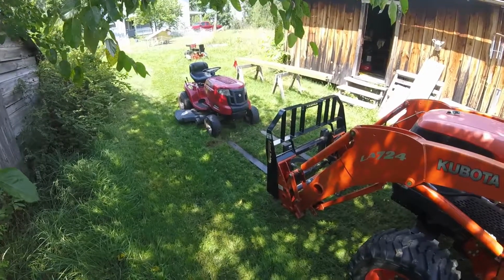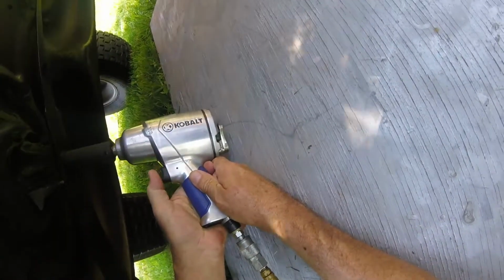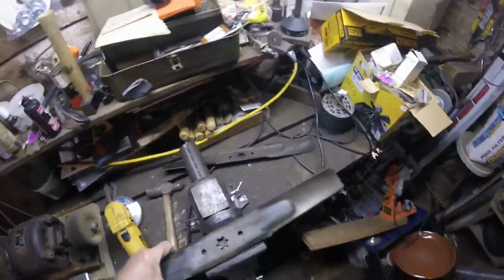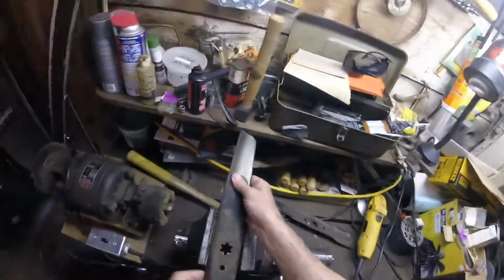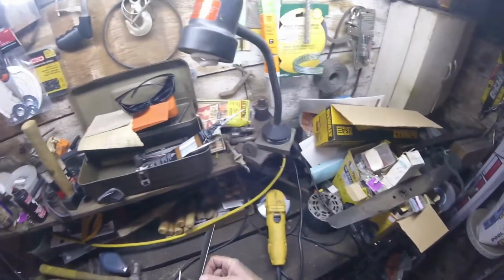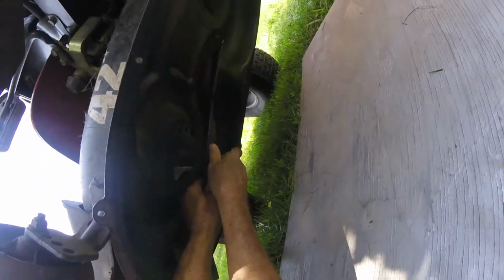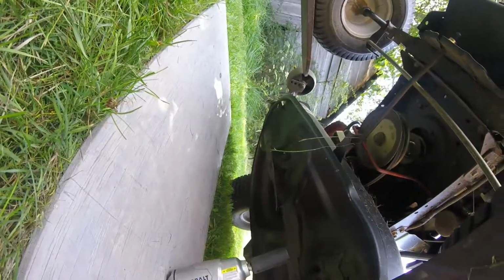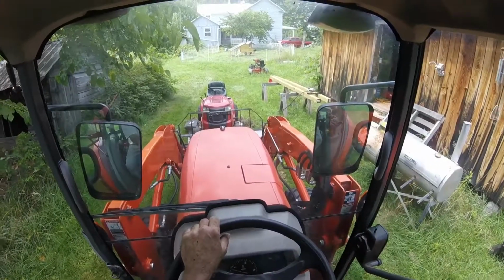Sharpening the Lawn Tractor Blades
I pull the blades off the Troy Bilt Lawn Tractor and sharpen them with the side grinder... Another mediocre vid. Hey, I'm having fun, so what the heck!